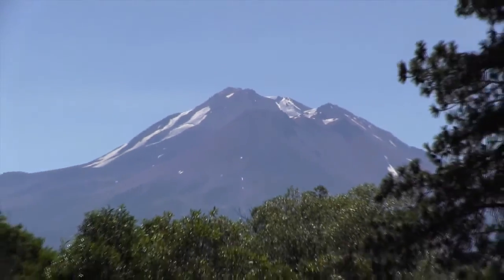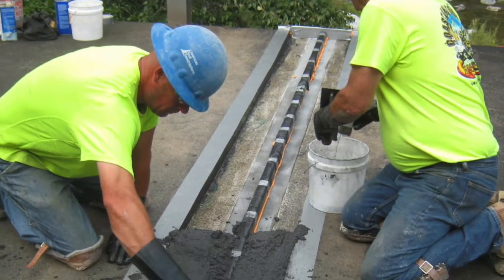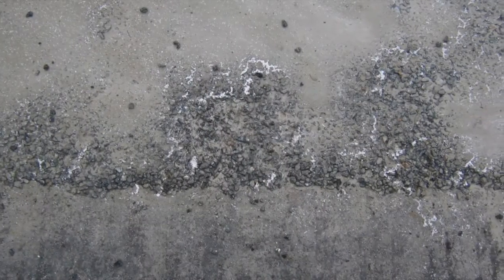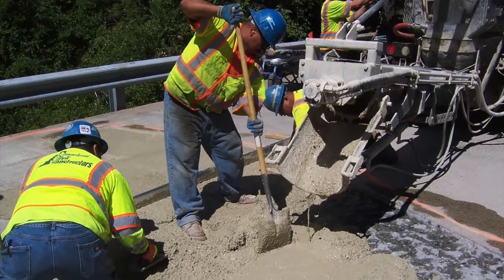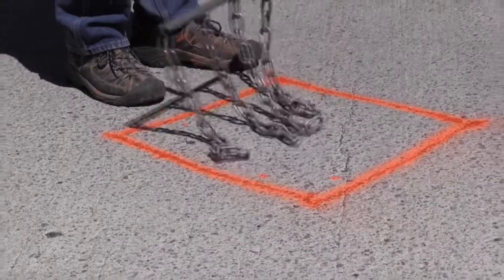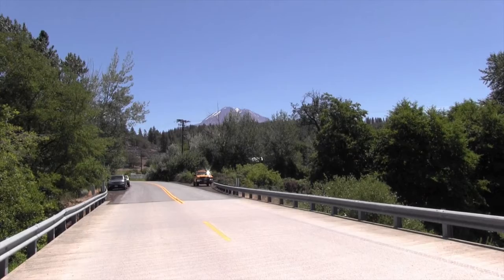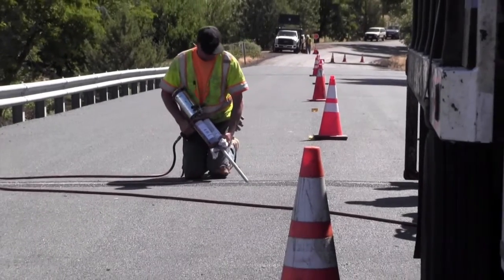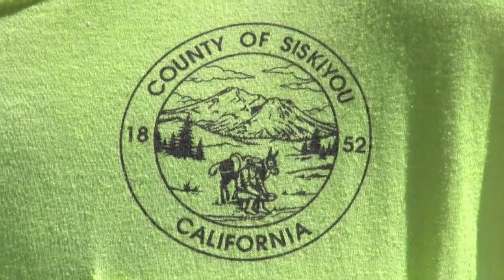Prevention & Early Intervention Series - Siskiyou County, Bridging the Gap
Siskiyou County is crisscrossed by creeks and rivers, and that means Public Works has a lot of bridges to maintain. They took a proactive approach, and in this video, we present some of the benefits that accrue to the county from this preventative strategy.